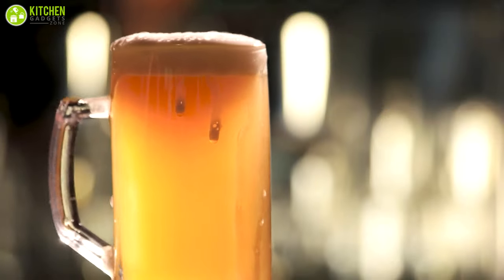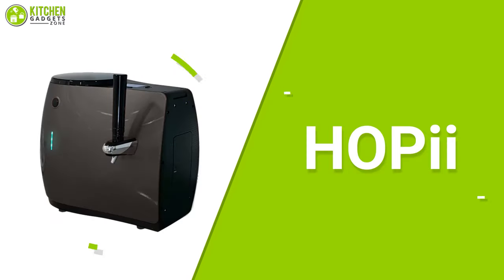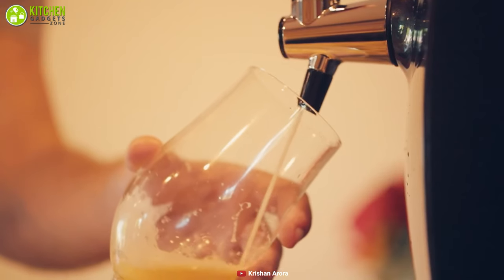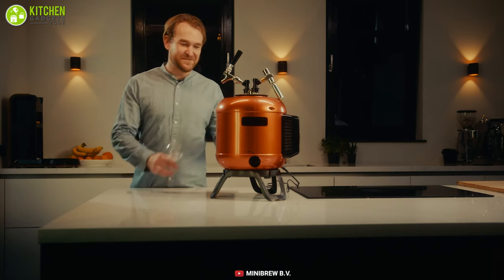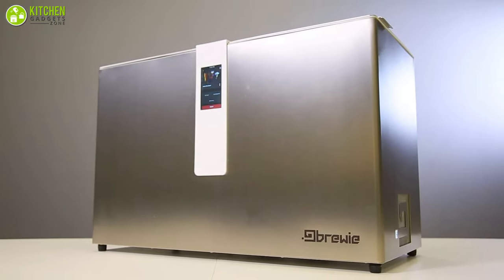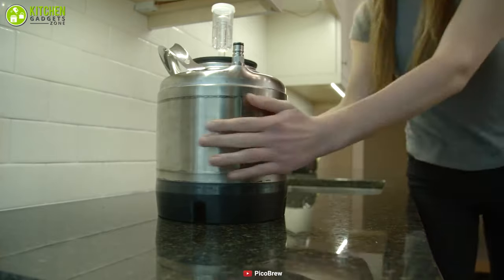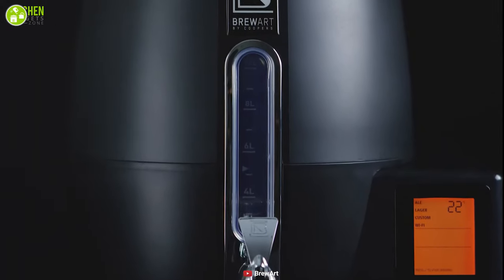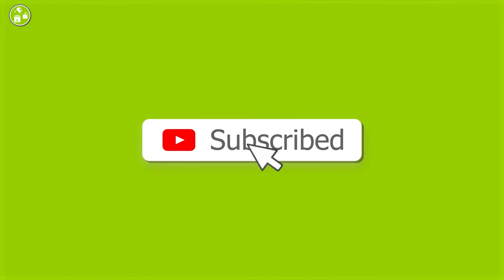5 Best Beer Maker Machine | Best Beer Maker At Home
Best beer maker machine lets you brew top-quality beer without making much effort. In this video, we’ve talked about the 5 Best Beer Maker Machine that you can use at home!

0:00 - Introduction

01:14 - 5. HOPii Beer Maker Machine

02:35 - 4. MiniBrew Beer Maker Machine

03:52 - 3. Brewie+ Beer Maker Machine

05:09 - 2. PicoBrew Pro Beer Maker Machine

06:14 - 1. BrewArt Beer Maker Machine